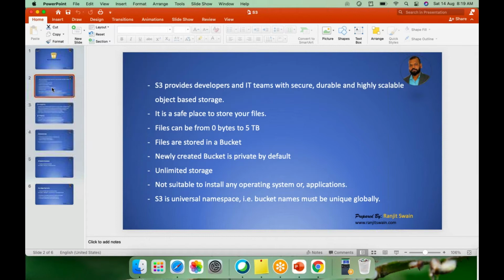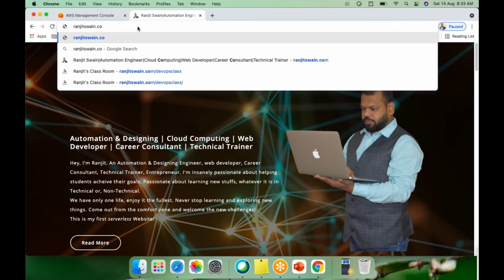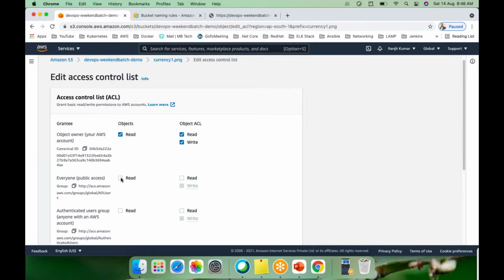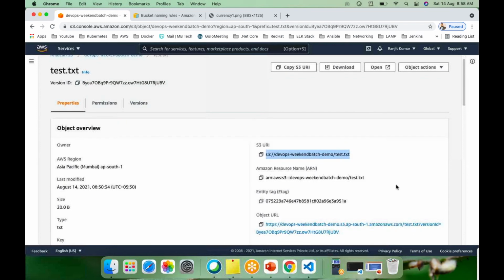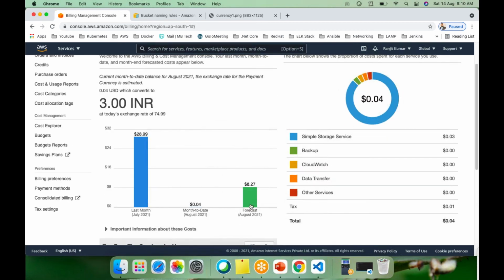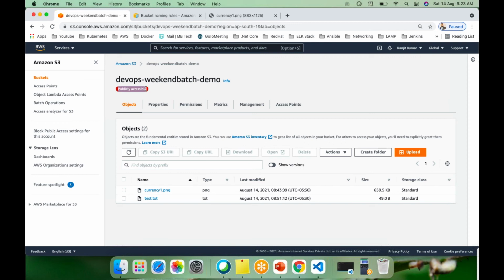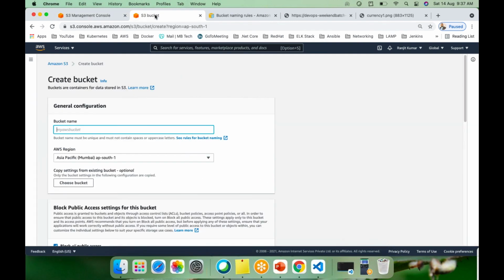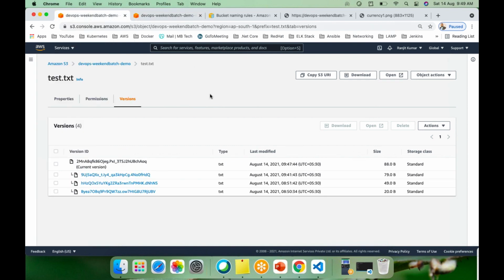S3 LAB | CloudFront LAB | 14-Aug-2021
S3 LAB CloudFront LAB 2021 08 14